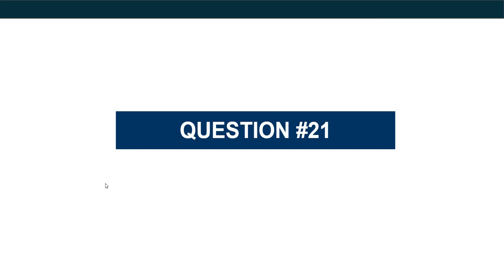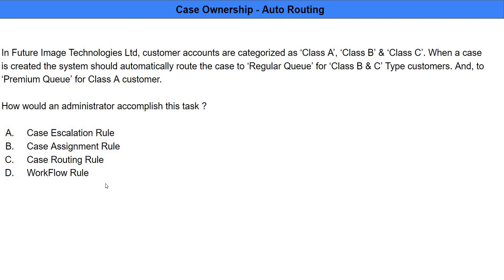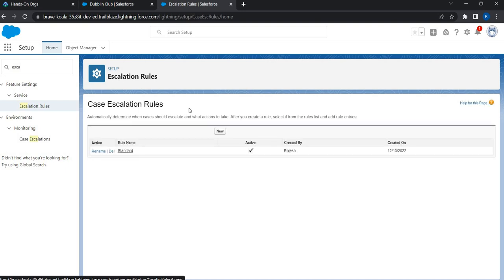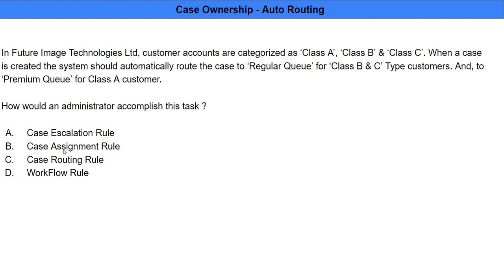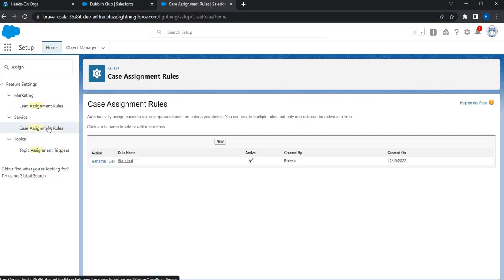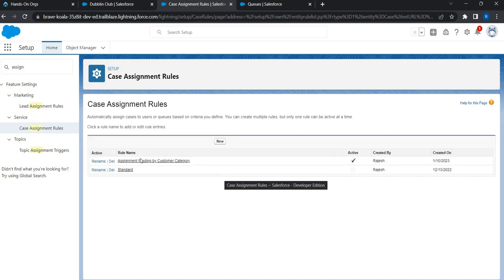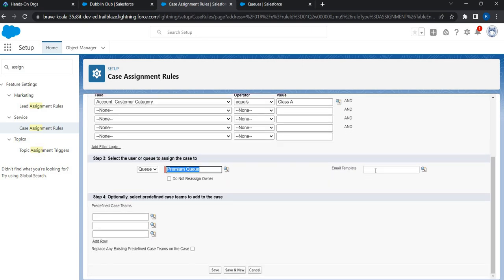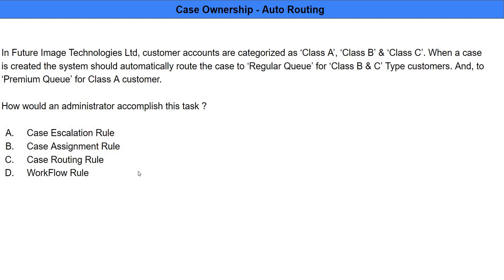Salesforce Admin Certification Preparation | Q21 - Case Ownership - Auto Routing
In Future Image Technologies Ltd, customer accounts are categorized as ‘Class A’, ‘Class B’ & ‘Class C’. When a case is created the system should automatically route the case to ‘Regular Queue’ for ‘Class B & C’ Type customers. And, to ‘Premium Queue’ for Class A customer.

How would an administrator accomplish this task ?

Case Escalation Rule
Case Assignment Rule
Case Routing Rule
WorkFlow Rule